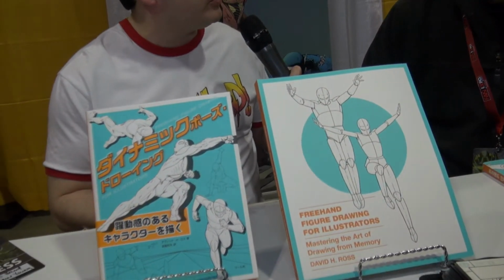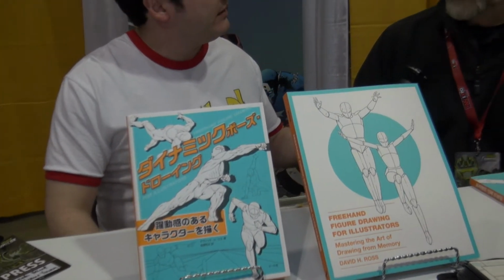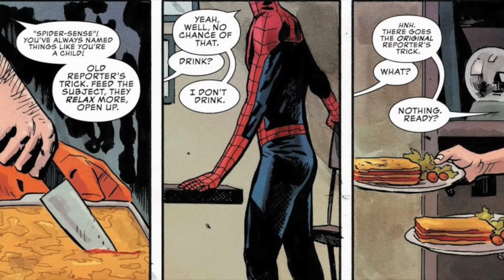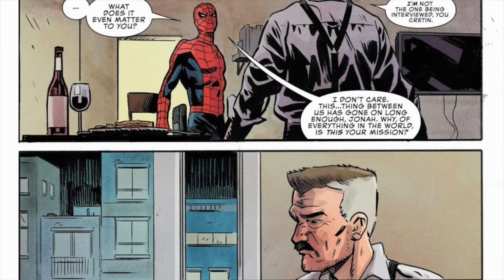Geek Hard @ Toronto ComiCon 2018: Comic Creators and Cosplayers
We didn't just talk to Celebrities at the show! We also talked with comic creators and even a cosplayer or two. Check out this collection of interviews where Andrew talks with illustrator Dave Ross about Freehand Figure Drawing. We'll also see Mr. Green chat with one his favourite artists, Michael Walsh, about a special issue of Peter Parker, The Spectacular Spider-Man where the wall crawler has a meal with J. Jonah Jameson. Green talks with cosplayer Karli Woods aswell and Andrew hears about John McCrea's interesting trip to Poland. It's all in a convention's work for the boys at Geek Hard. Watch the video right now.

Be sure to check out the work of these fine creators: Dave Ross, Karli Woods, John McCrea, and Michael Walsh. They've always got new stuff to check out and you might find something you think is pretty neat. Thanks to each of them for taking the time to chat with us at the show. Also, thanks to Sammy Younan for helping out on camera duties for a couple of these interviews. Much appreciated sir.